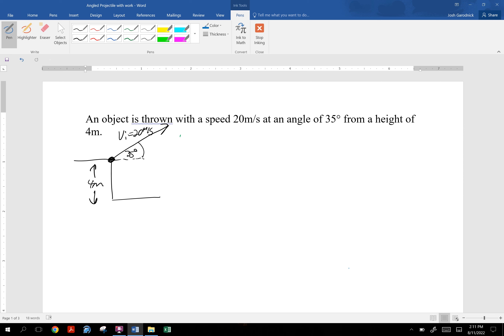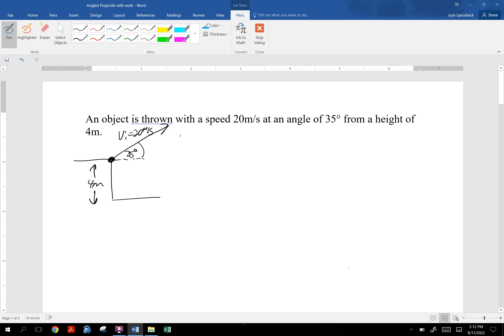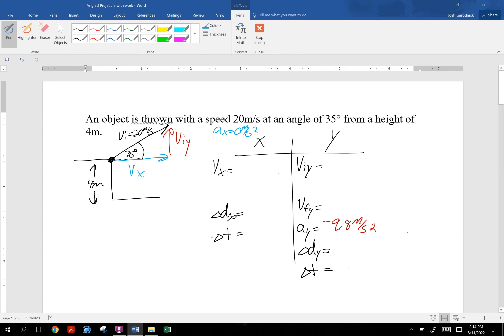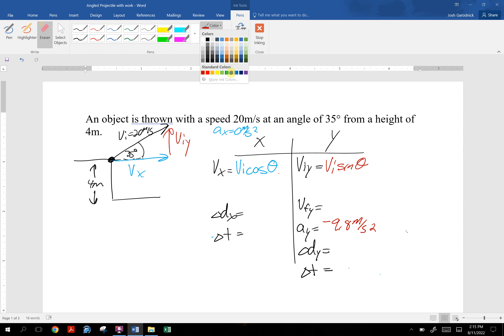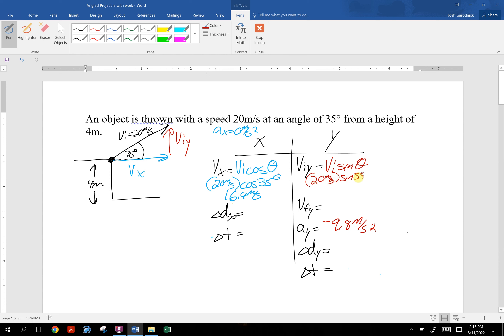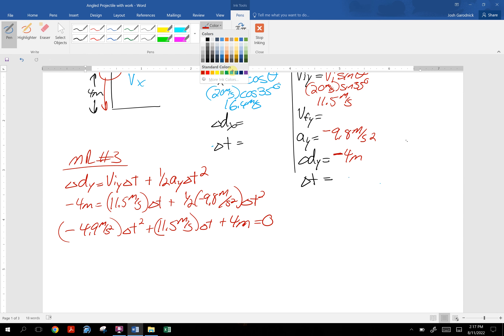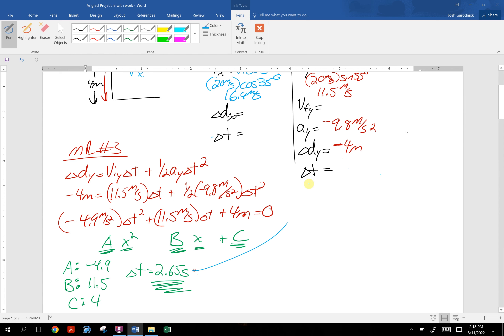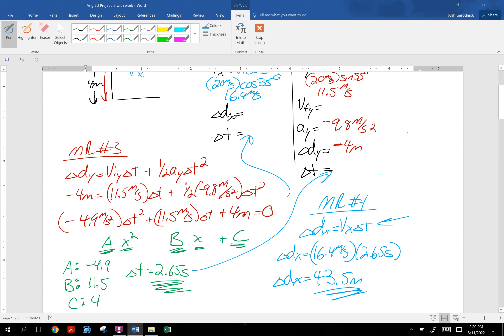Garodnick Angled Projectiles